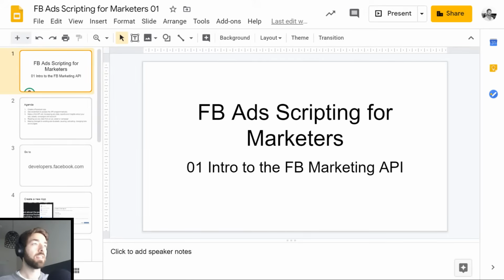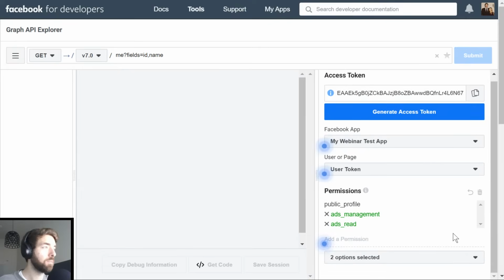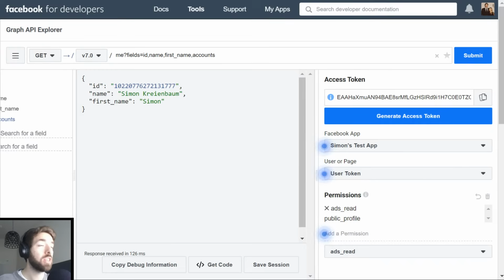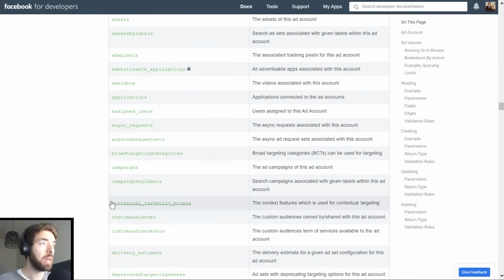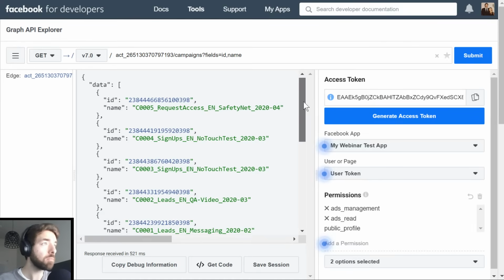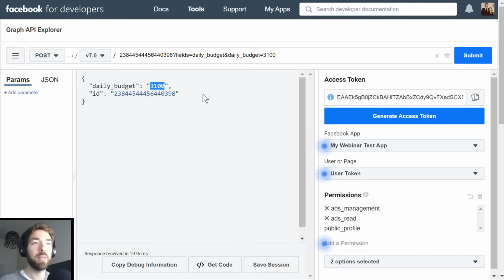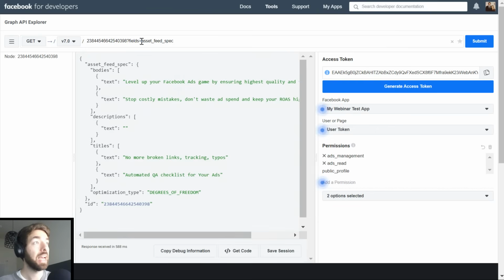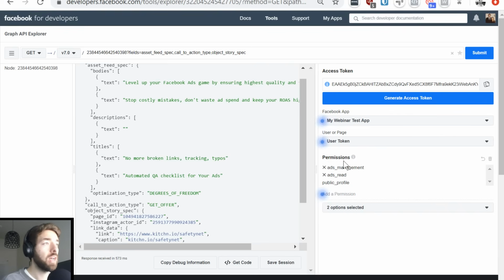Facebook API Tutorial: Graph API, Access Token and Developer Documentation Explained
In this follow-along tutorial, you will learn how to get an access token, do your first Graph API call with Graph API Explorer, and export the campaign data of your ad accounts.

If you want to work with the Facebook API but do NOT want to go through technical documentation or handle authentication yourself, check out Kitchn.io.

Timecodes:

00:00 - Intro
05:15 - Webinar starts
06:48 - Agenda
07:43 - Create a Facebook App
10:00 - Get an Access Token
15:00 - Developer Documentation: objects, edges, and params explained
17:45 - Graph API Explorer: First API Call
19:40 - Get ad accounts data
22:40 - Access one specific ad account
26:00 - Retrieve "insights", i.e. campaign data of your ad accounts
31:10 - Retrieve campaigns of ad account & play around with it
32:20 - Retrieve adsets of the campaign
32:48 - Retrieve and then change daily_budget
36:30 - Retrieve ads of adset
39:20 - Get ad creative and more insights about an ad
43:45 - Move out of Graph API Explorer and retrieve information with just a browser
48:30 - End